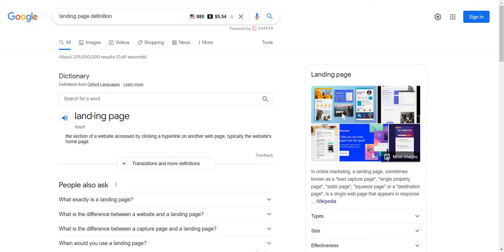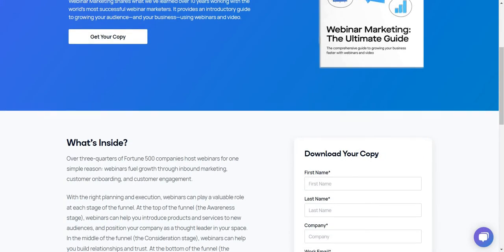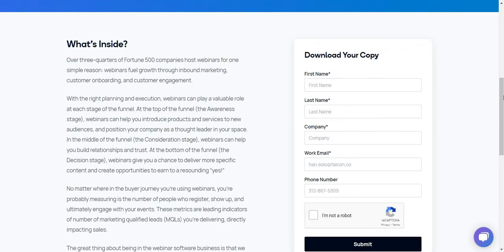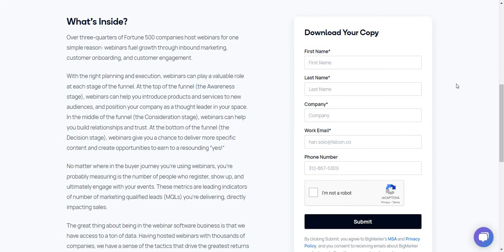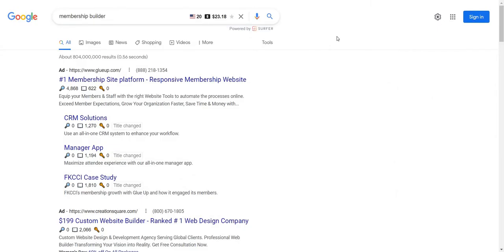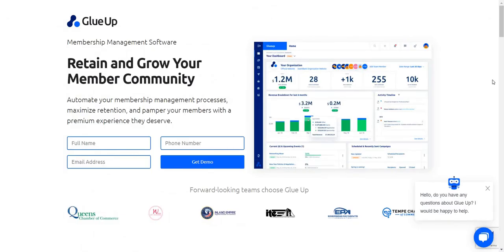What Is a Landing Page And How Does It Work?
What Is a Landing Page Video

Landing pages are pages that are designed specifically to drive people to your website or offer. If you want to promote your business, you can’t just create a website, you need to create a landing page first. A landing page is a web page that is designed to get people to your website. Why do you need a landing page? It’s the most effective way to promote your business. Landing pages allow you to drive visitors to your website. The landing page will then convert those visitors into leads for your business. How does it work? You’ll start by creating a landing page. This means you’re going to have a webpage that’s designed specifically to get people to your website. This will be the page that you’re promoting on social media, and through email marketing. The landing page will usually have a headline and an offer that you want people to click on. Learn more about landing pages in this video.